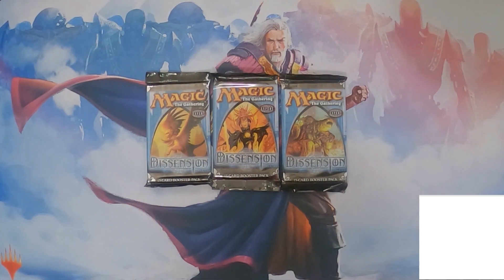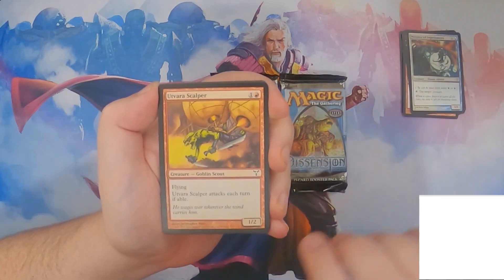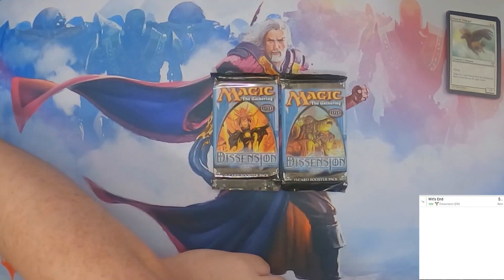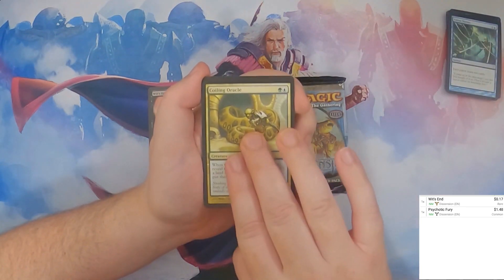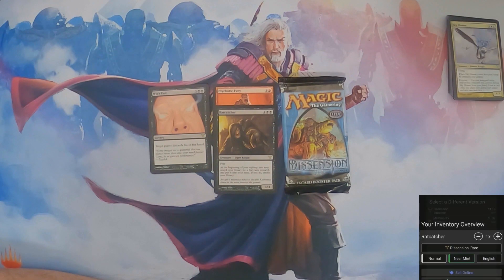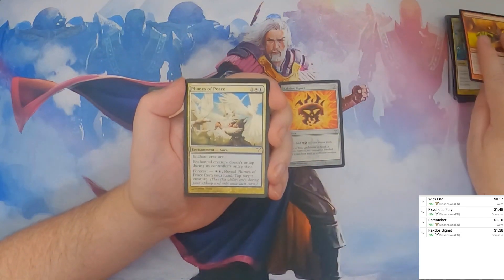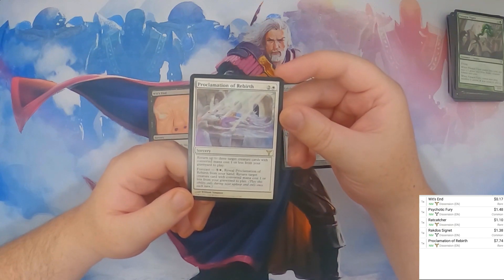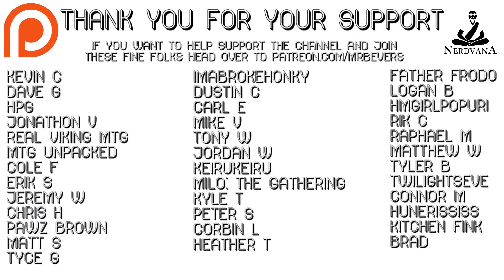MTG - Dissension - Quickie pt 6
Quickie Dissension pack opening.